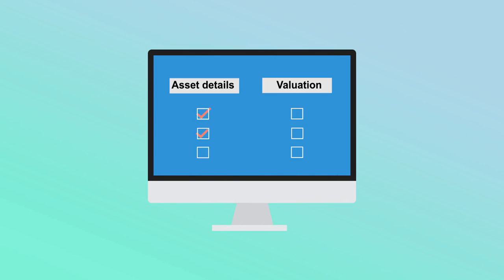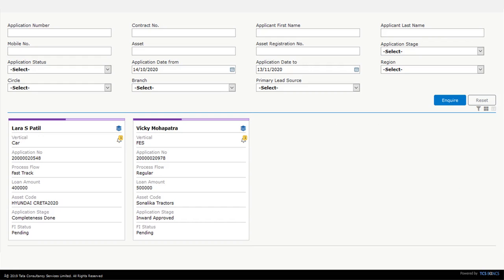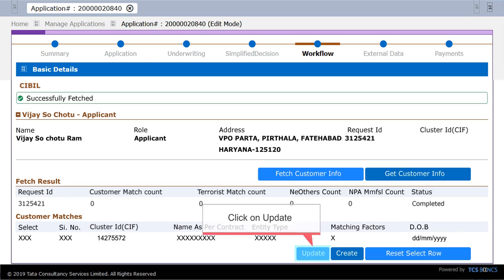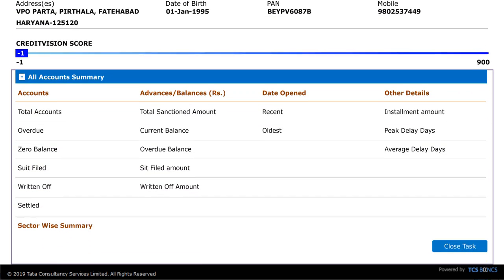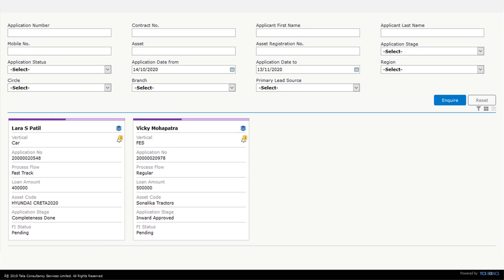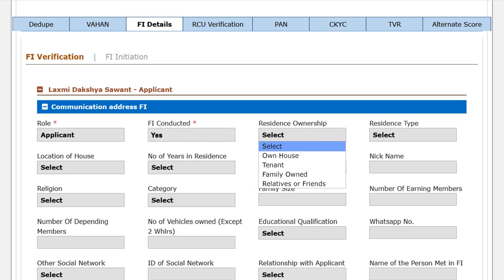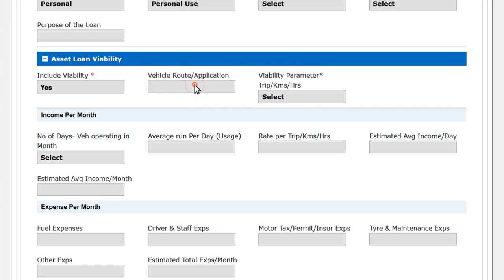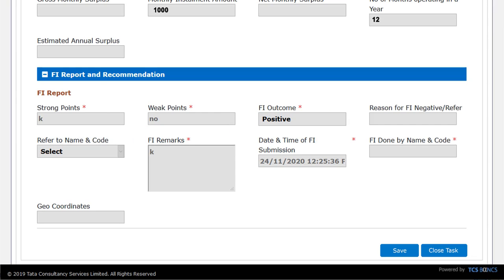ADE 4 Queue V2